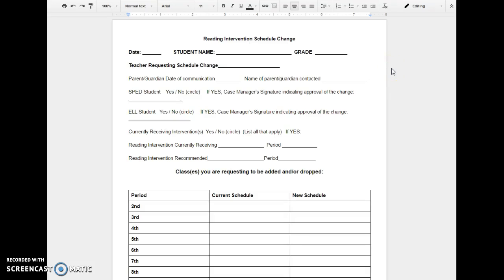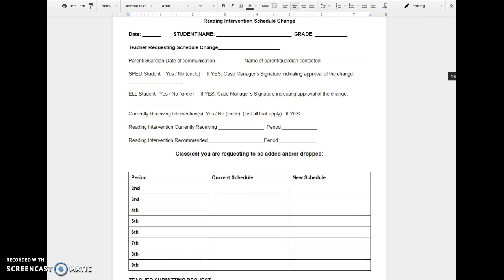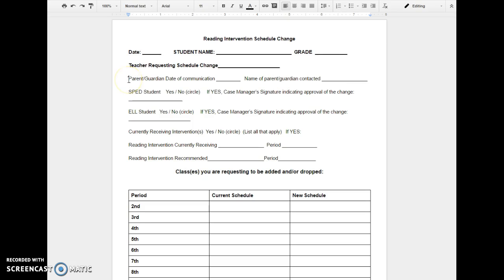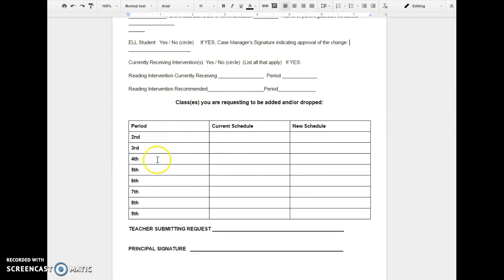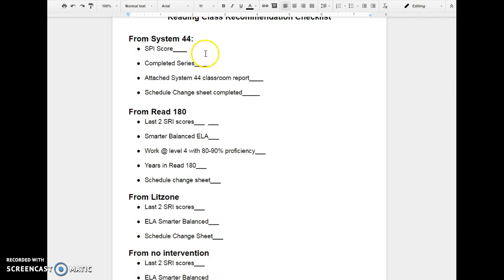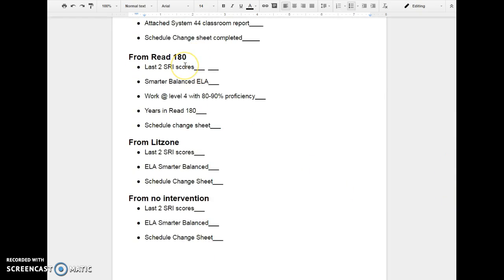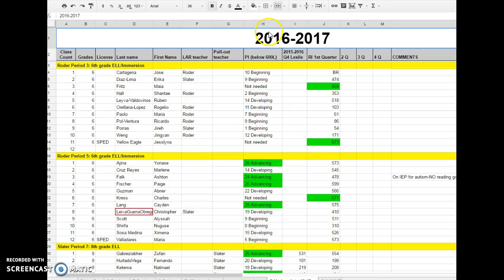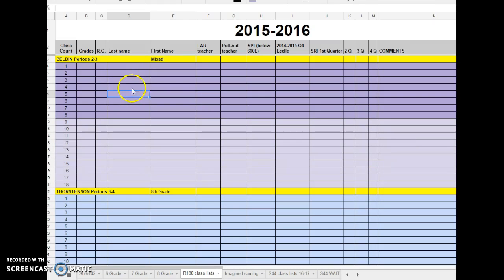Reading Intervention Schedule Change